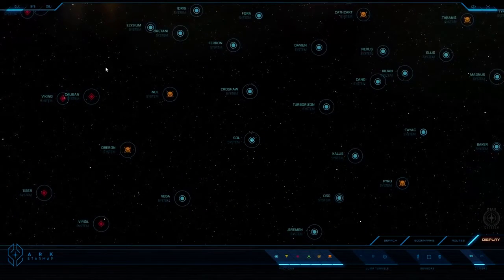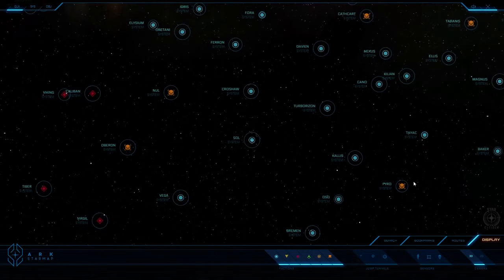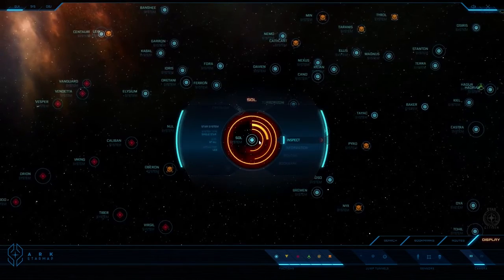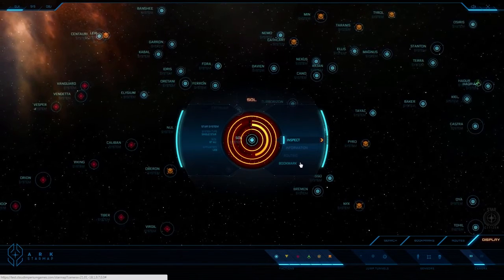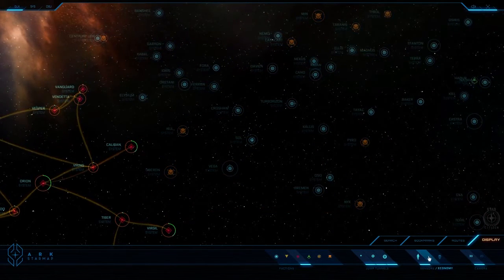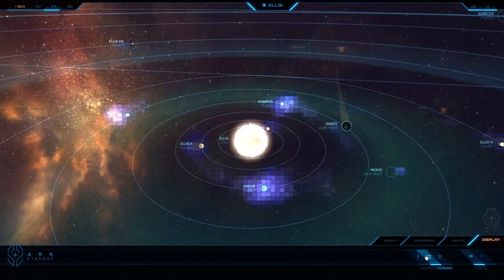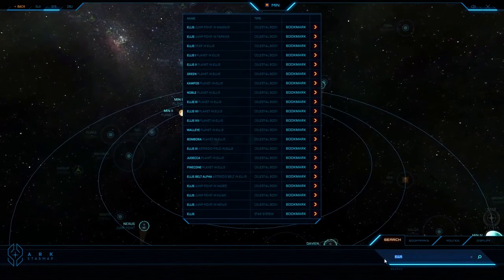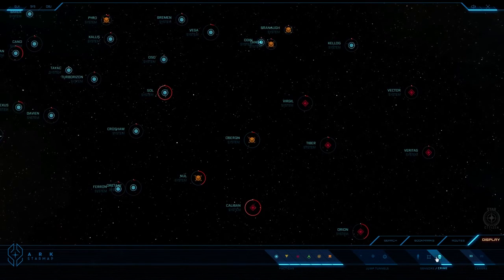Star Citizen - New Star Map guide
The New Star Map